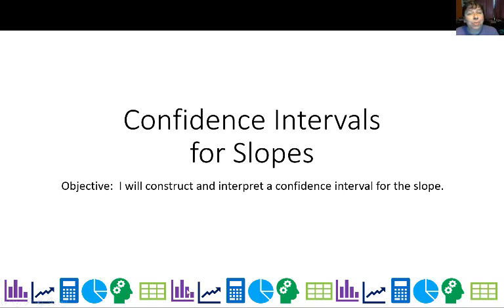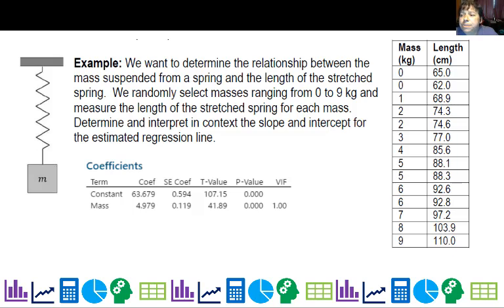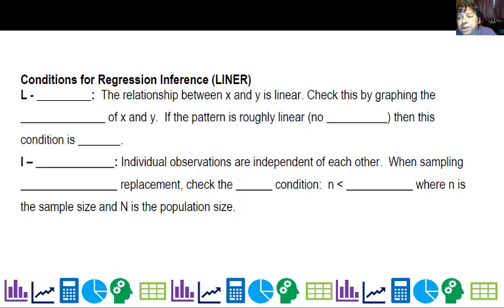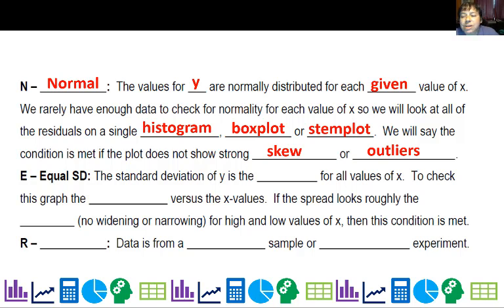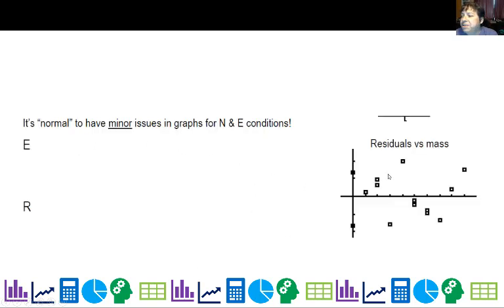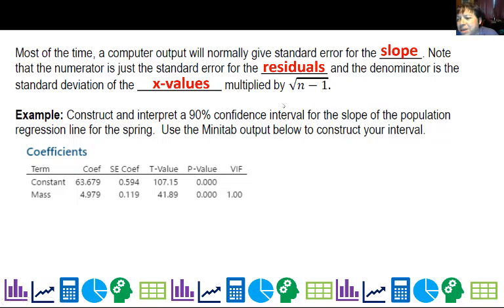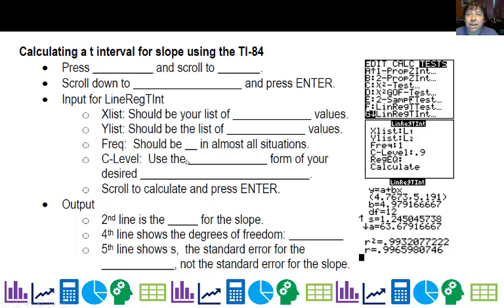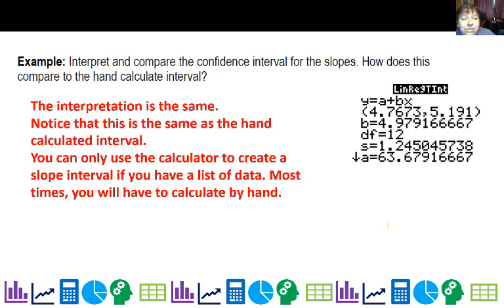I5 Confidence Intervals for Slope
How to determine the confidence interval for the slope using a computer output and with a data list.